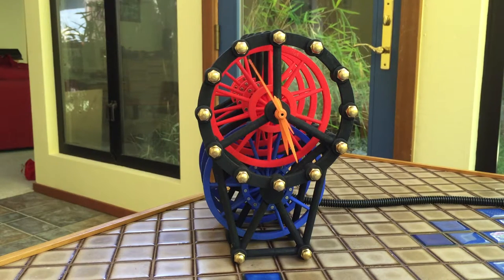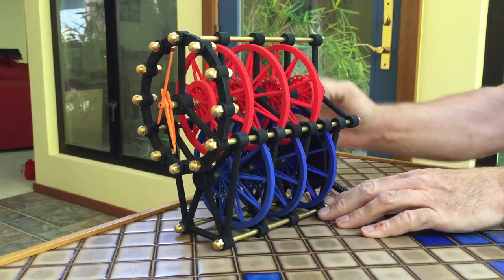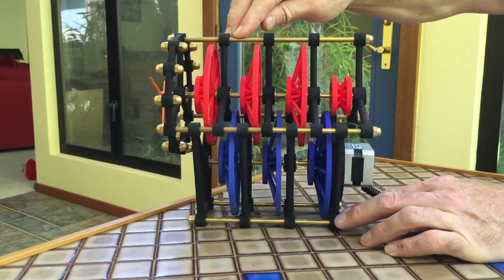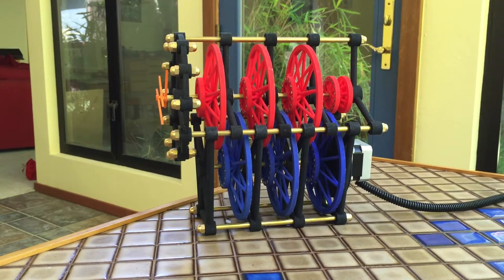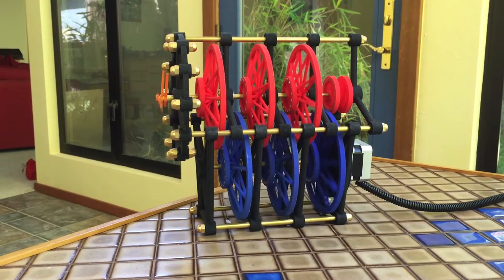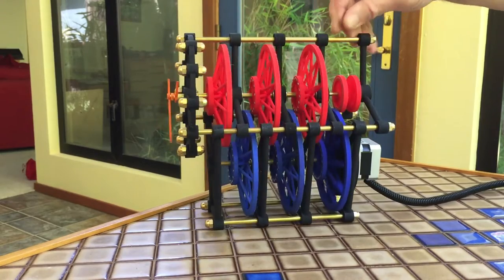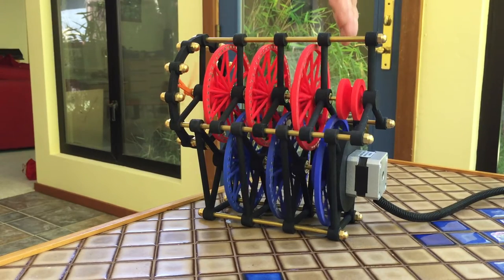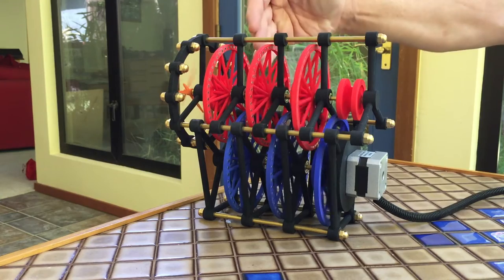3dmagclock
3D-printed clock mechanism with magnetically connected gears.